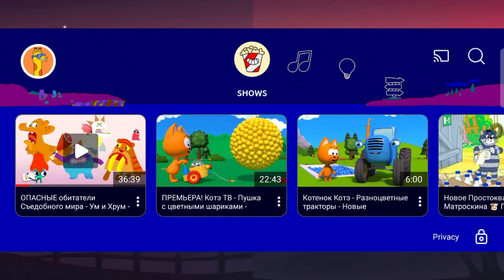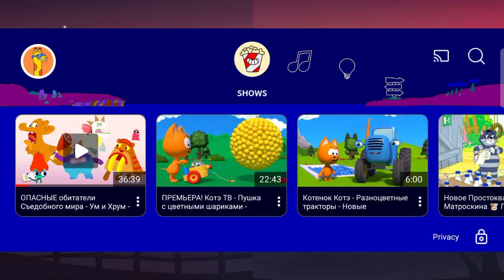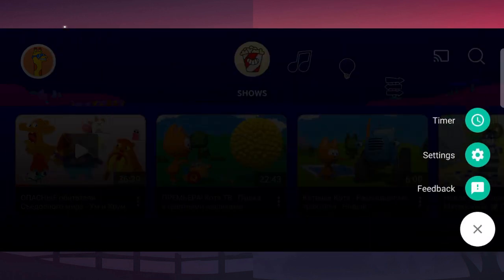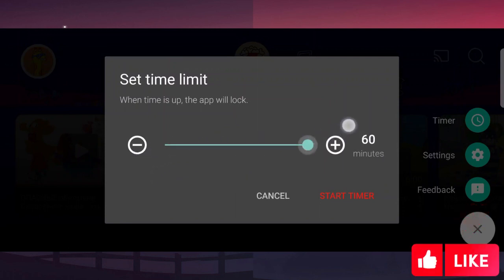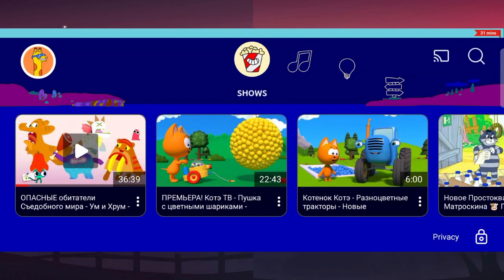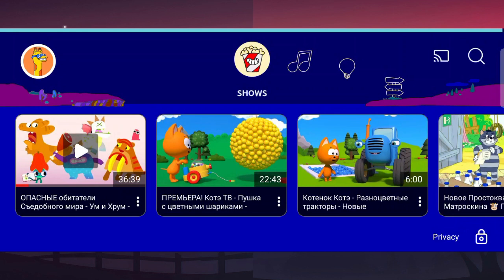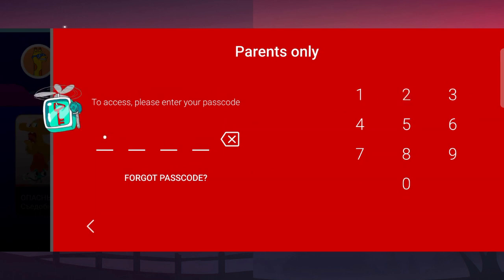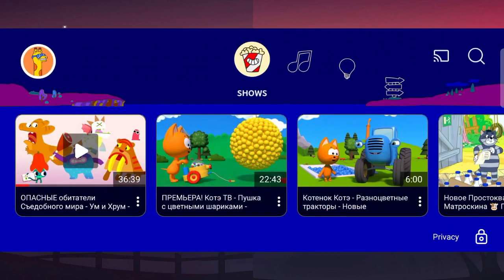How To Set A Timer On Youtube Kids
This video name is: How To Set A Timer On Youtube Kids